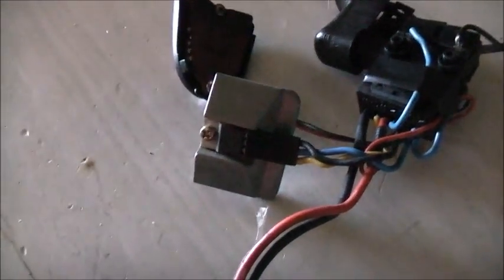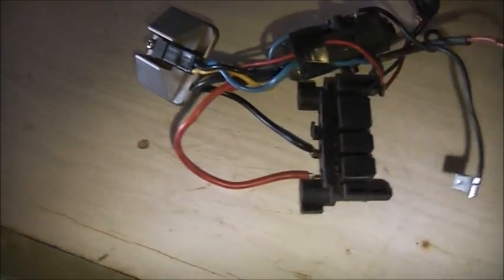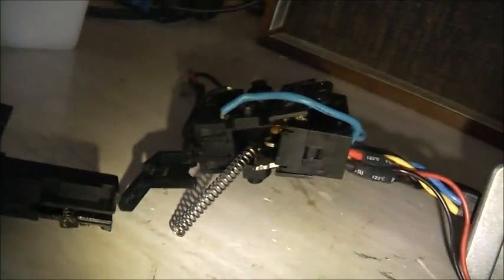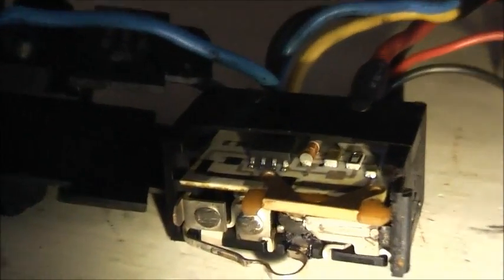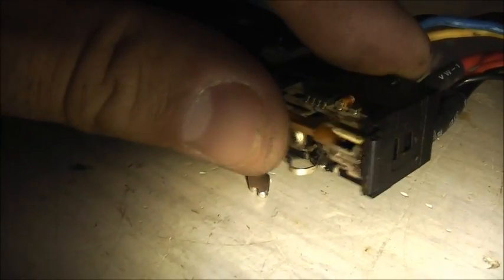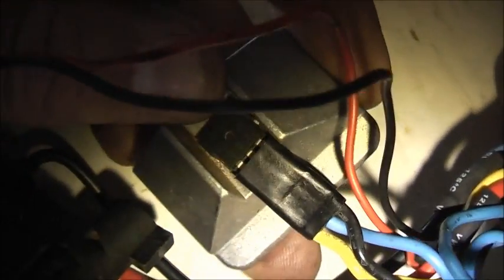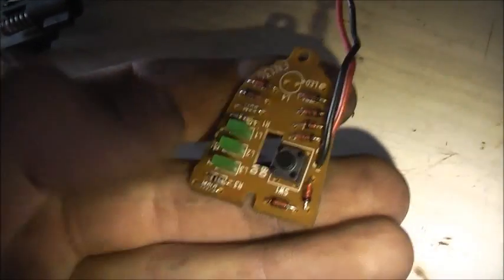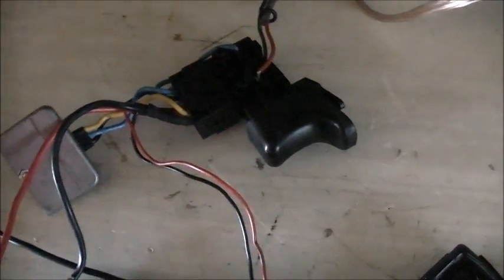PWM Switch Teardown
A Pulse Width Modulated Cordless drill motor driver teardown, unfortunately this one was damaged when it was in the drill I popped :(